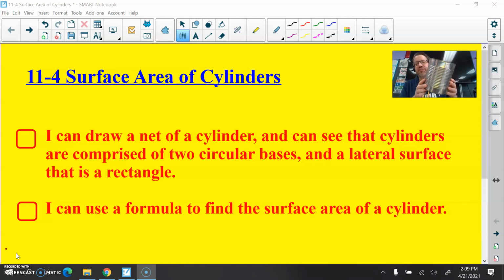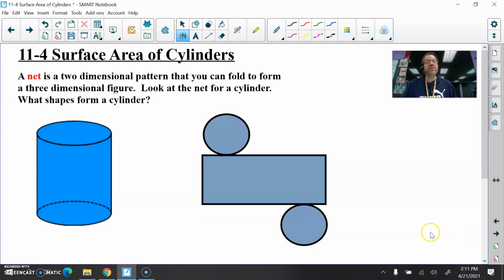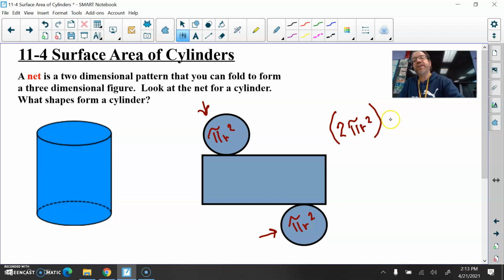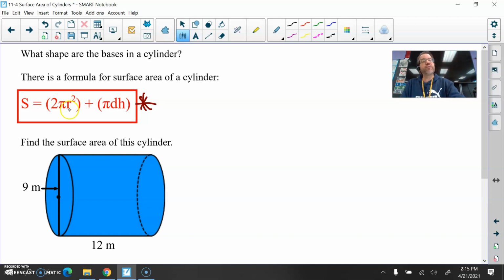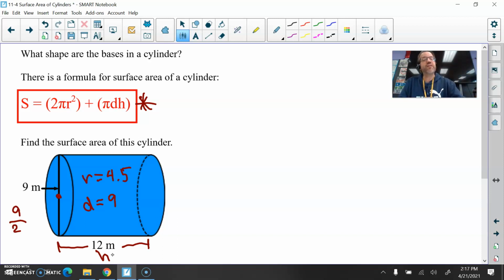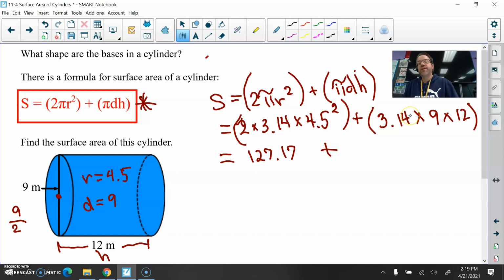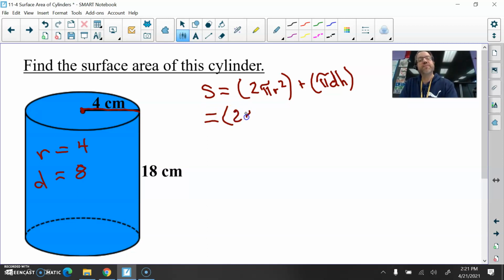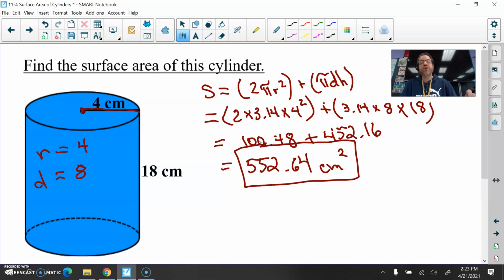11-4 Surface Area of Cylinders